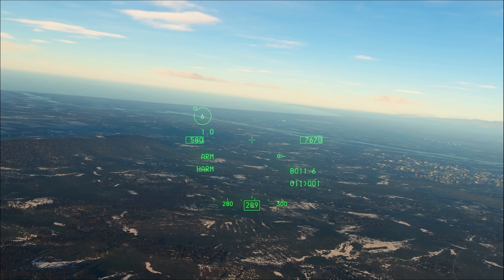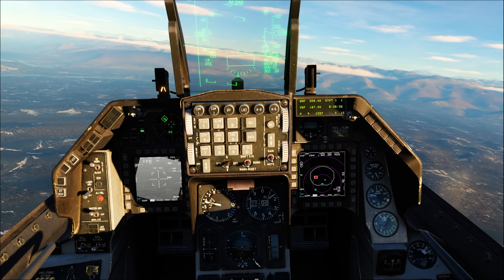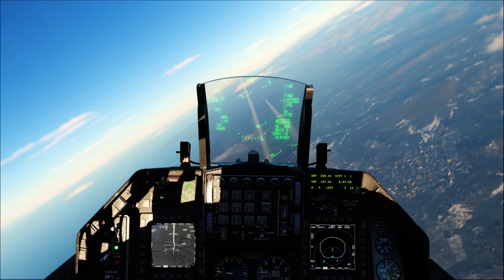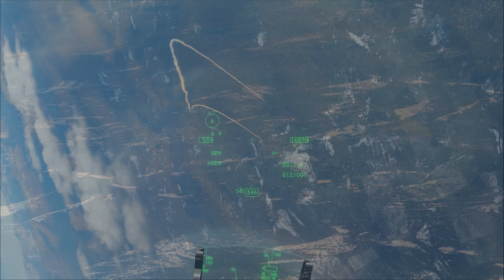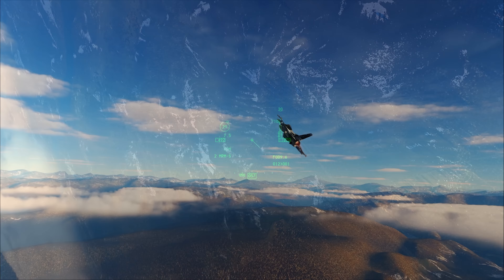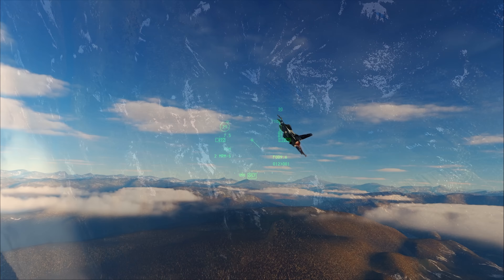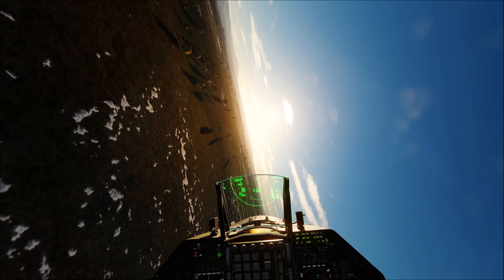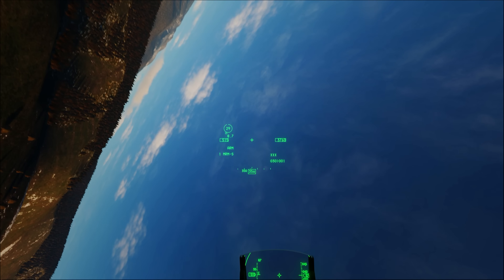Modernized Su-27 Flankers Vs F-16 Viper | SEAD | Digital Combat Simulator | DCS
Processors: AMD Ryzen 9 5950X 16-Core 3.4GHz (4.9GHz Max Boost)
Motherboard: Gigabyte X570 AORUS Elite WiFi
Memory: 128GB CORSAIR VENGEANCE RGB PRO 3200MHz (4x32GB)
System Cooling: CORSAIR H100i PRO XT RGB
Graphics Cards: NVIDIA 10GB GeForce RTX 3080
Operating System: MS Windows 10 Professional
Operating System Drive: 2TB Samsung 970 EVO Plus PCIe NVMe
Hard Drive: 2TB Samsung 980 PRO
Power Supply: CORSAIR AX1600i ATX Titanium